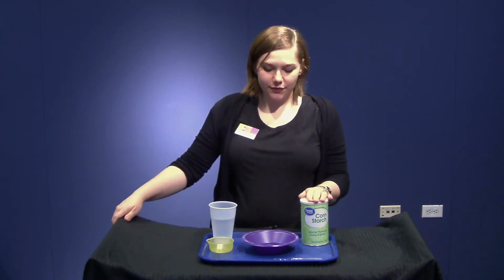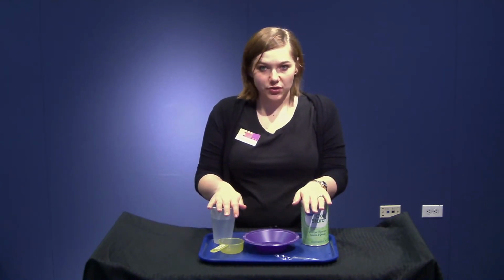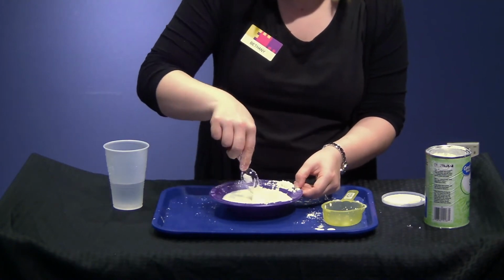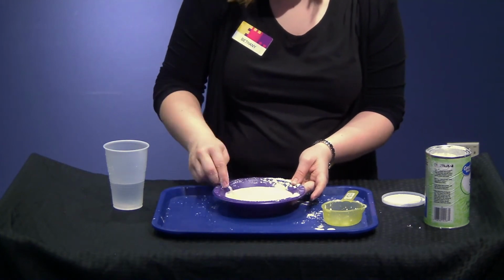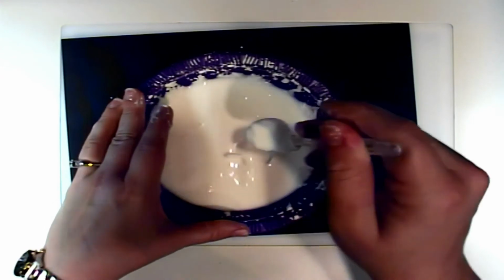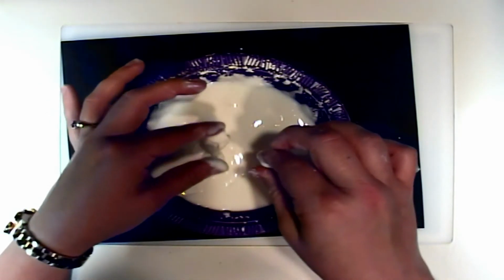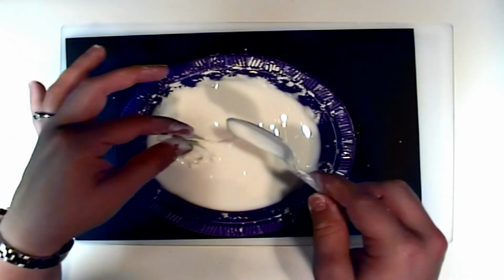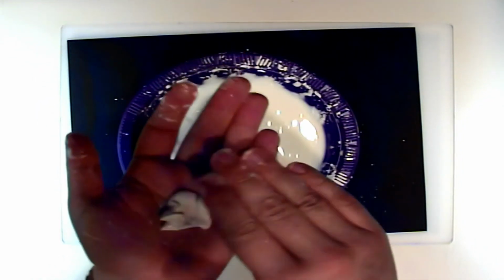Make Oobleck and Discover Non-Newtonian Fluids (2nd - 5th Grade)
Most things are either solids or liquids, but non oobleck! Grab some materials from your kitchen and make your own to find out why!